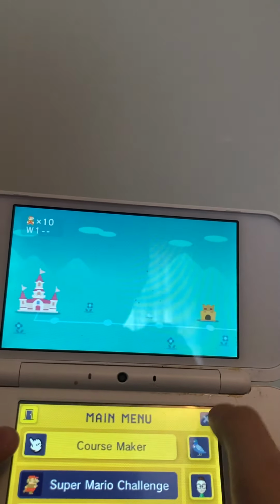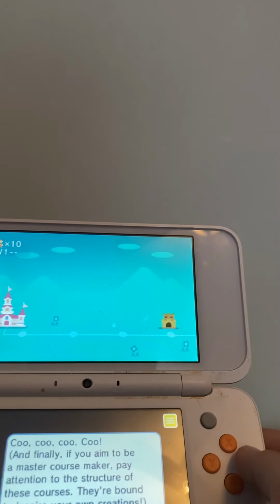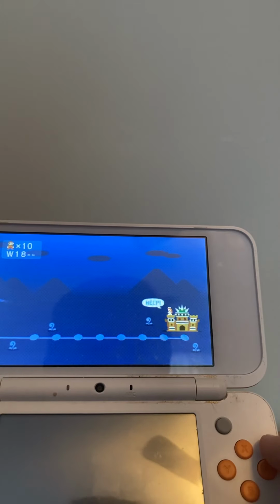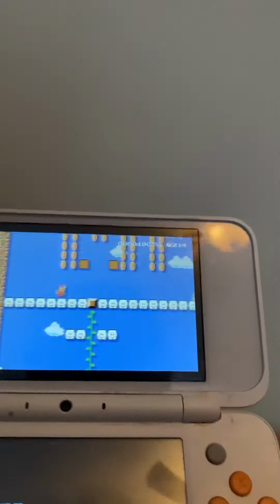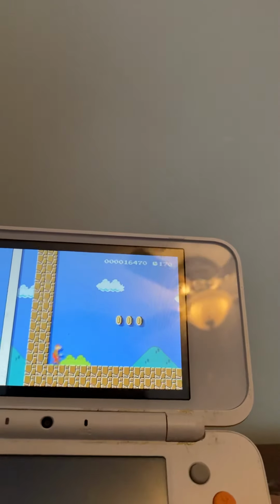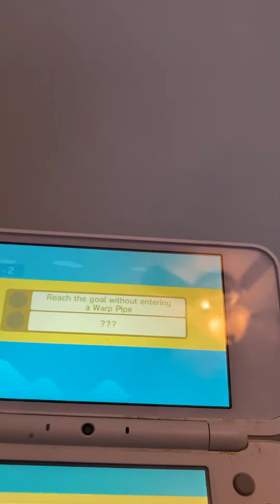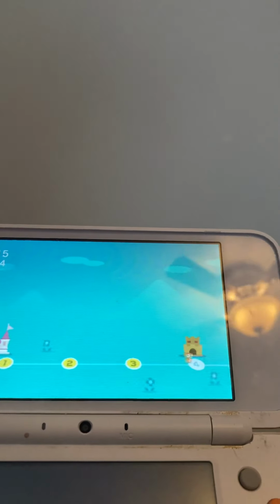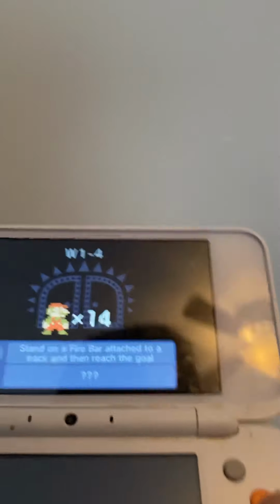Lime art gaming ep : 9 | super Mario first full world!!!